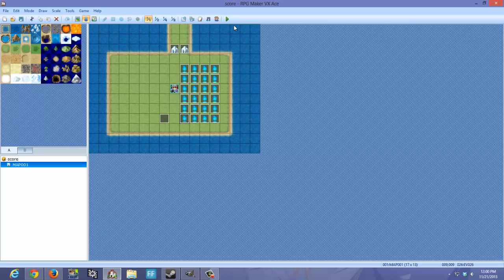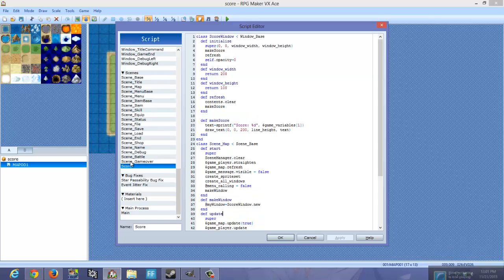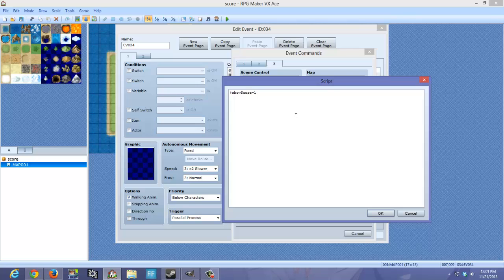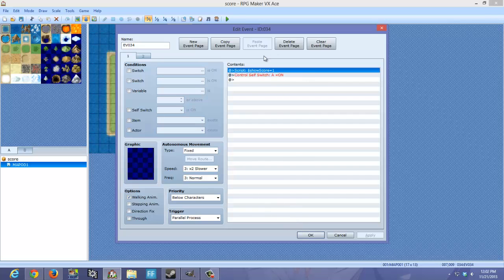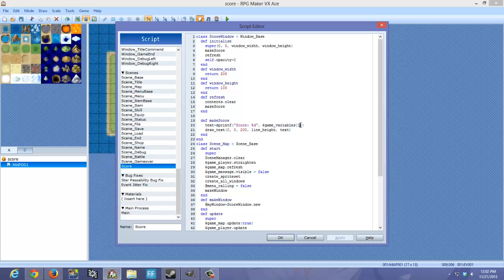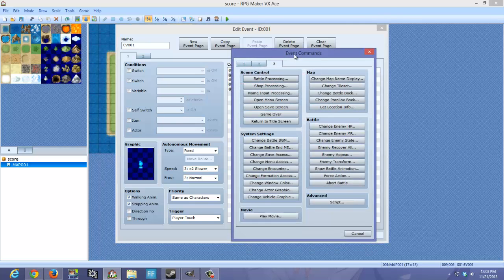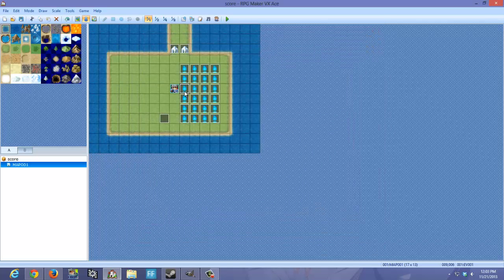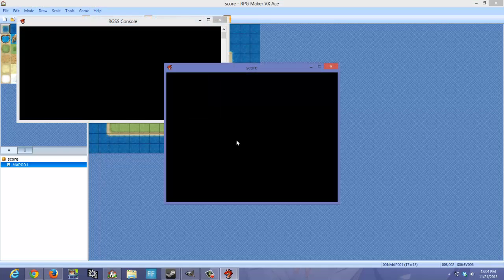RPG Maker VX Ace: Score Script